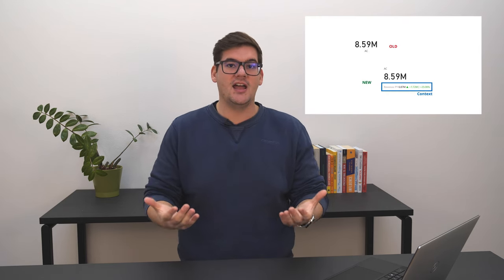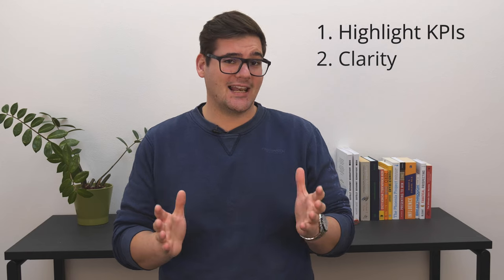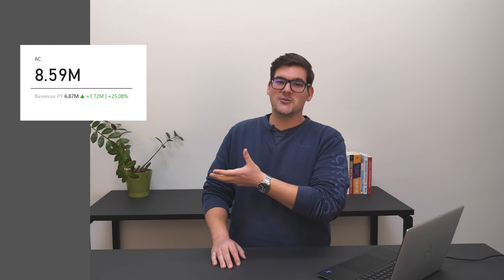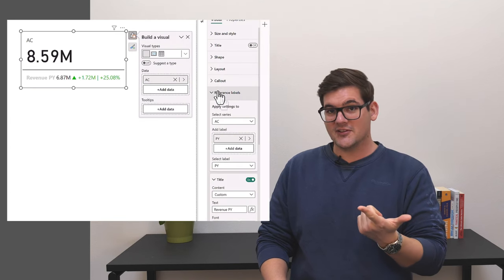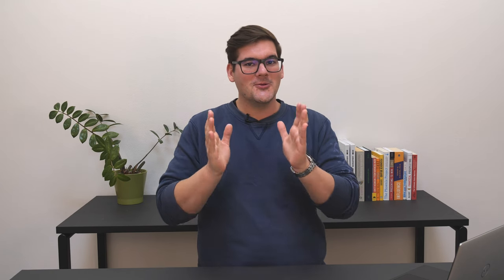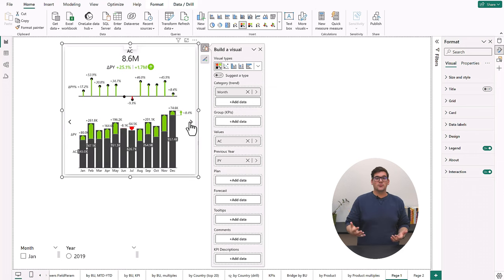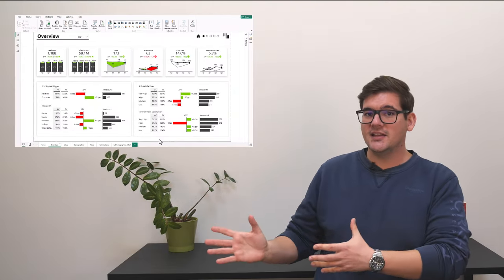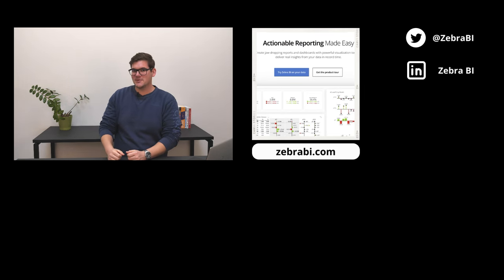2023 November Update: Power BI Card Visuals Compared - Microsoft vs. Zebra BI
Discover the latest November 2023 updates in Power BI card visuals! In this video, we compare the new Microsoft Power BI Card Visual with Zebra BI's innovative Cards Visual. Power BI native cards now have the option to include additional data, finally allowing us to present more than just numbers.
Learn about the unique features, usability enhancements, and how Zebra BI Cards can transform your Power BI reports. Perfect for data analysts and Power BI users looking to stay ahead in data presentation and reporting.

In this video we will learn:
1) Why you should include card visuals in your reports
2) How the new Reference labels improve the native Power BI cards visual
3) How to get access to all the upcoming Power BI cards visual features NOW with Zebra BI cards

⏱️ TIMESTAMPS ⏱️
00:00 Intro and data
00:58 Why Cards
03:10 New Native Card (Reference labels)
05:25 New Card Roadmap
05:53 Zebra BI cards showcase
08:15 ZBI cards as part of a dashboard
09:09 Outro

👉👉👉 Make actionable reports with Zebra BI for Power BI for free today and see just how simple it is to create visualizations that get results